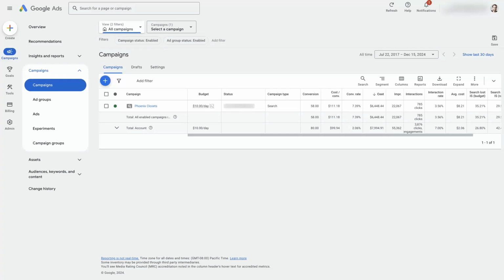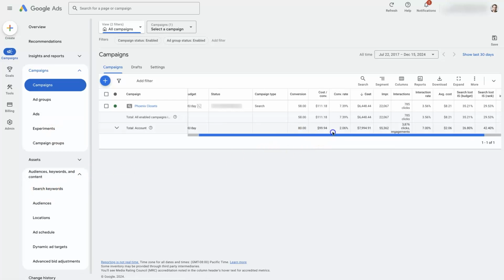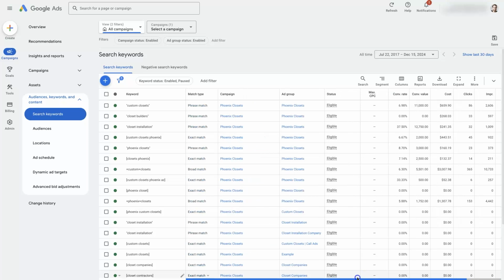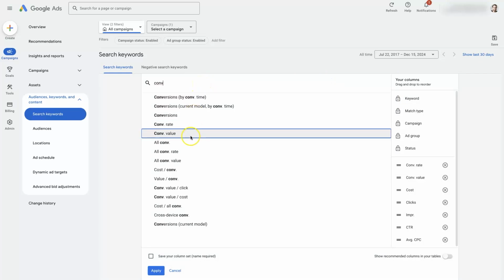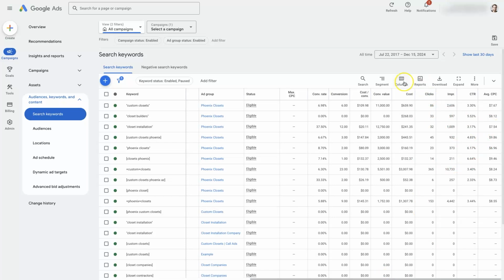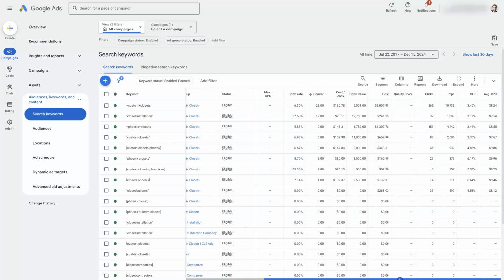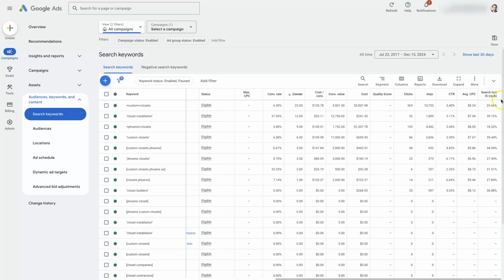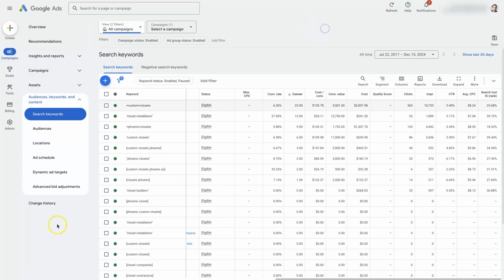How To Modify Columns In Google Ads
Want to know how to modify columns in Google Ads?? Watch this video to learn more or reach out for help with Google Ads today ➡️

Unlocking the full potential of your Google Ads campaigns starts with understanding the data, and understanding the data begins with organizing it to suit your strategic needs. In this video, we’re diving into the skillful art of modifying columns in Google Ads. 🎯

It’s no secret that the default settings in Google Ads might showcase metrics that are not necessarily aligned with your specific objectives. Fear not, because once you learn how to customize the view, you can highlight the precise data points that matter most for your campaigns — whether it's conversions, cost-per-click, or any metric that aligns with your performance indicators. Knowledge is power, and having swift access to vital performance criteria can set the stage for more informed decision-making.

You’ll discover how to streamline your dashboard, making the most critical metrics visible at a glance. We’ll guide you through selecting and reordering columns, so you can cut through the statistical noise and keep your eyes on the prize. Whether you're focused on ad group performance, keyword effectiveness, or campaign success, knowing how to personalize your data view will transform your strategy and productivity. 🔍

Additionally, understanding how to modify the columns can enhance reporting transparency and precision. No more sifting through irrelevant figures. Instead, tailor your reports so every piece of data serves your agenda and advances your business objectives. Imagine having the data you want, how you want it, exactly when you need it. That’s competitive advantage at its finest.

This transformative capability equips you with the analytical foresight to optimize and finesse your tactics continually. Elevate your insight to execution pipeline by adapting your views to your evolving needs.

As you watch, take notes and prepare to revolutionize how you interpret your Google Ads performance. Trust me, after integrating these techniques, you'll wonder how you ever lived without them. 📈

Ready to refine your mastery of Google Ads? Check the links below for more resources that will skyrocket your advertising results.